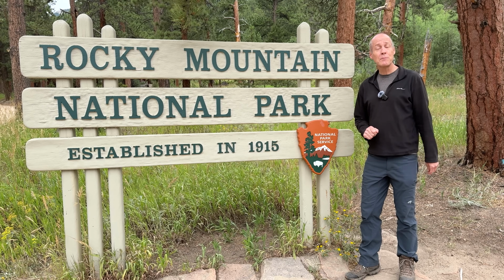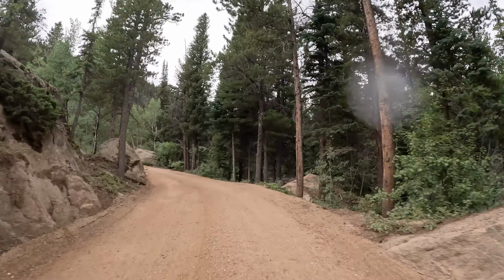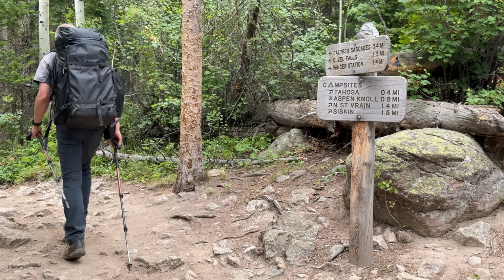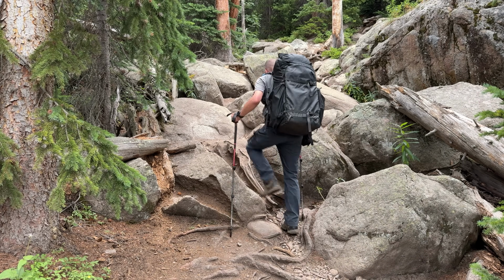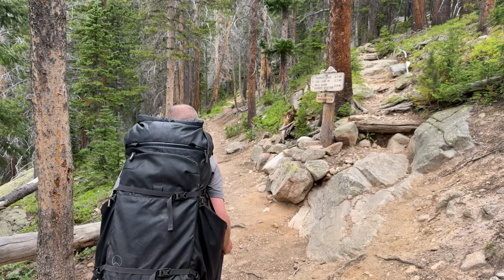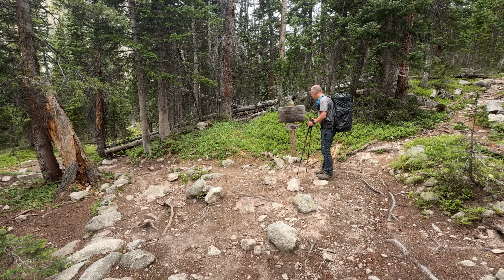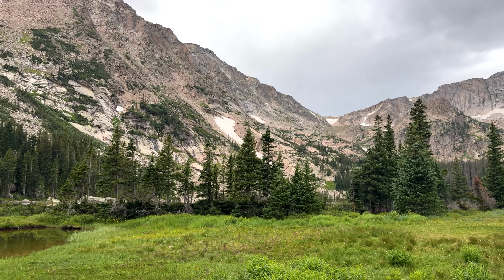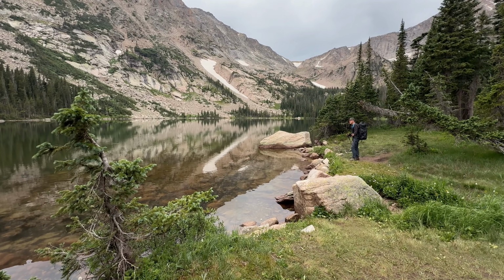The Hidden Heart of Wild Basin: Thunder Lake Hike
Most visitors to Rocky Mountain National Park never make it to Thunder Lake—but those who do are rewarded with one of the most breathtaking and peaceful destinations in the entire park.

In this video, we’ll take you on the full 13-mile roundtrip hike to Thunder Lake in the Wild Basin area of the park. Along the way, we’ll pass stunning waterfalls like Calypso Cascades and Ouzel Falls, wind through dense forests, and finally emerge into an open alpine basin surrounded by jagged peaks. Tucked in the meadow beside the lake is a charming old ranger cabin that makes this spot feel like a scene from a fairytale.

This part of the park is far less visited than Bear Lake or Trail Ridge Road—and that solitude is part of its magic. If you’re up for a challenging hike with about 2,800 feet of elevation gain, Thunder Lake is a destination you won’t forget.

Whether you’re planning your own trip or simply want to experience the wild beauty of Rocky Mountain National Park from home, this video will show you a side of the park that few ever see.

LEARN ABOUT ROCKY MOUNTAIN NATIONAL PARK:
🌲Learn everything you want to know about Rocky Mountain National Park at my

🖺 Article: "What you absolutely need to know about Rocky Mountain National Park".

ABOUT ME:
📸 My photos of Rocky Mountain National Park can be found
📖 All of my books, calendars and notecards can be found
🎨 My gallery in Estes Park is located at: 203 Park Lane.